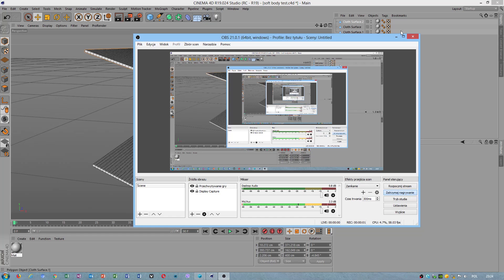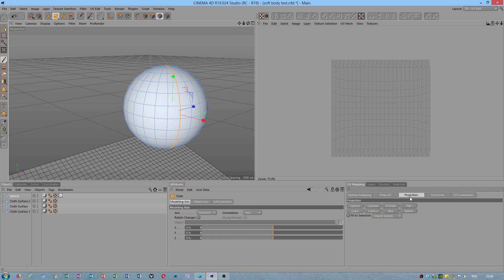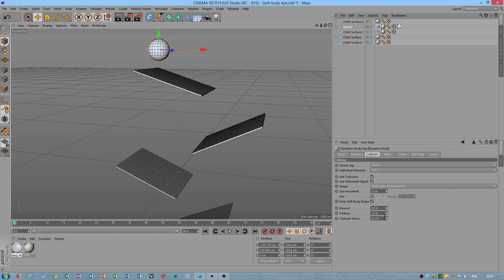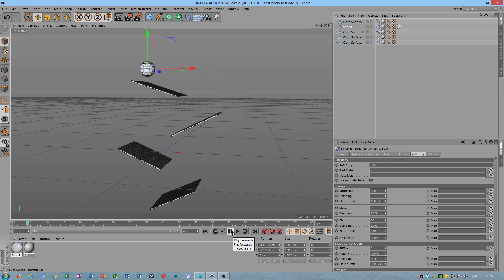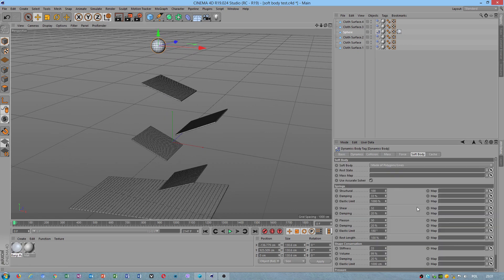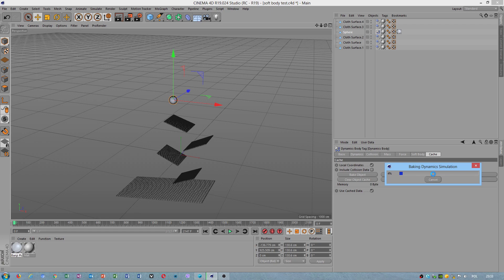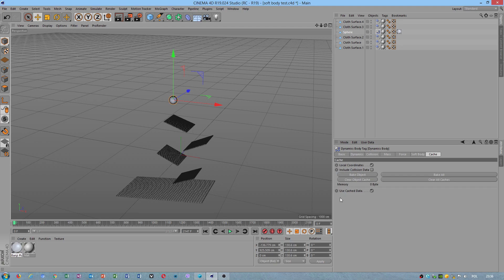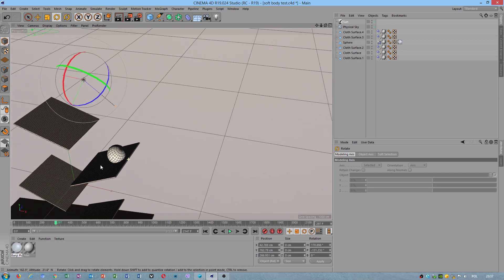Cinema 4D R19 - soft body dynamics - tutorial EN 2018